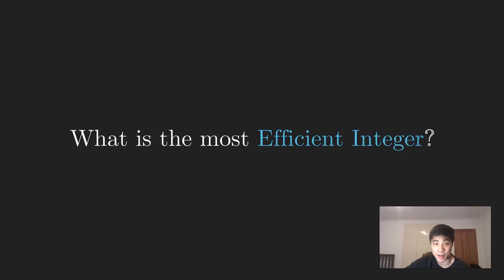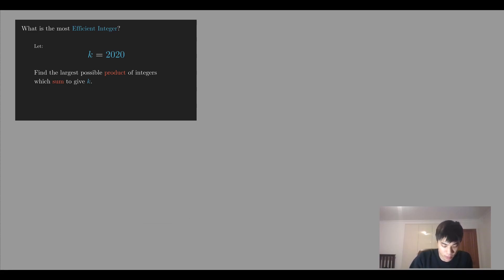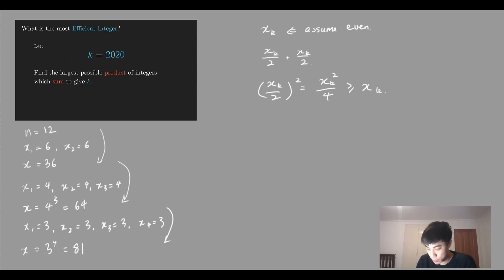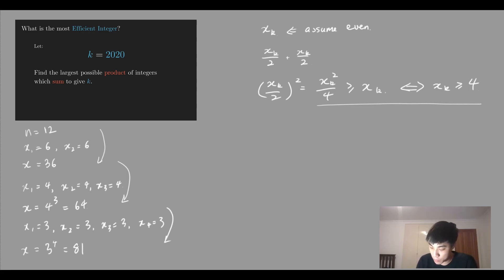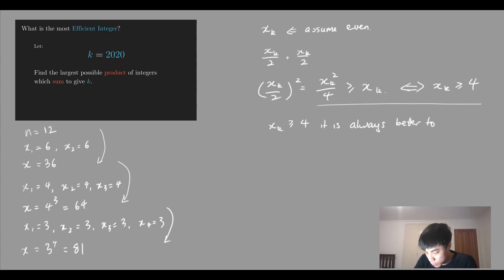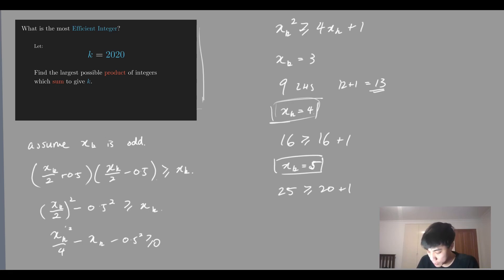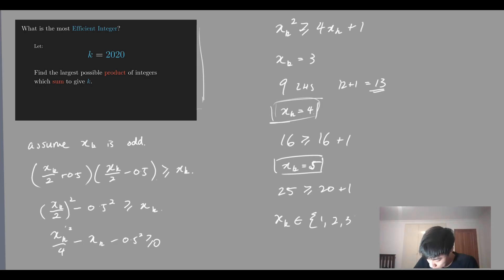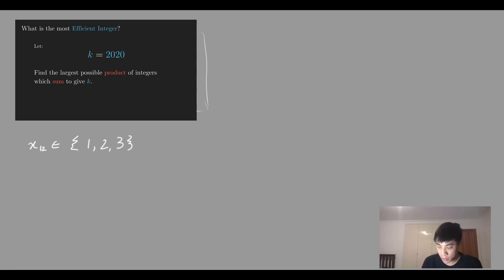Why 3 is the most efficient integer